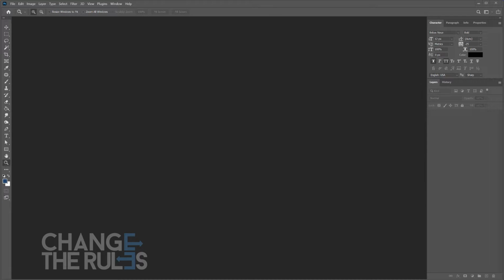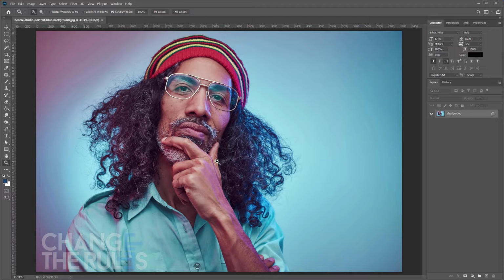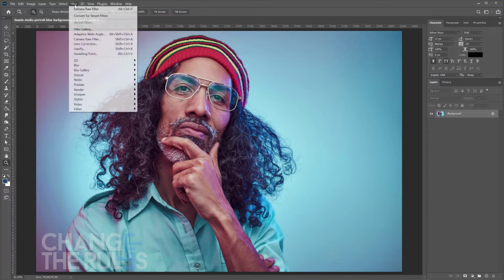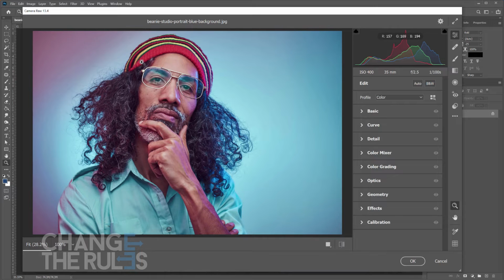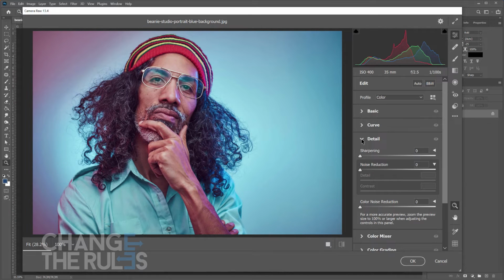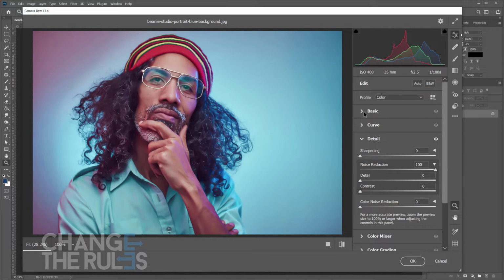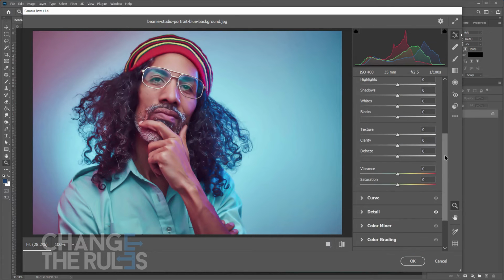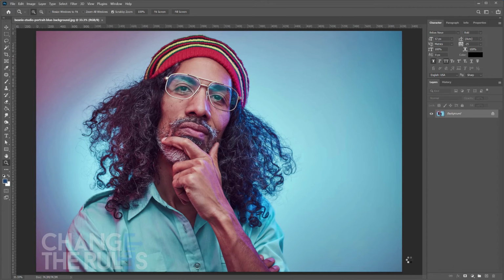How To Make An "Oil Painting" Effect In Photoshop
This simple Photoshop effect is good for profile photos and some banners where you can style your image into a more attractive photo.